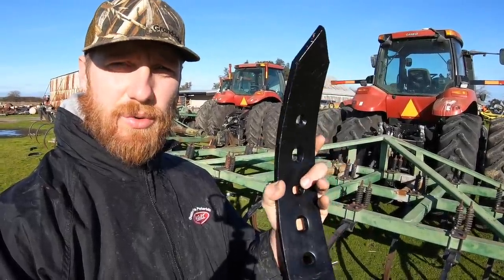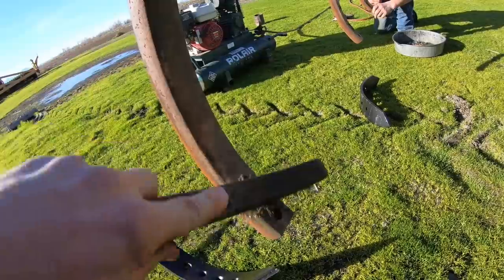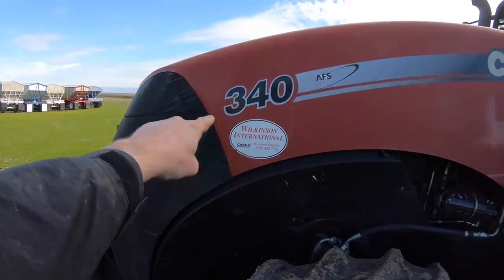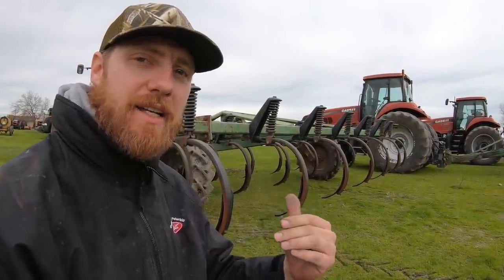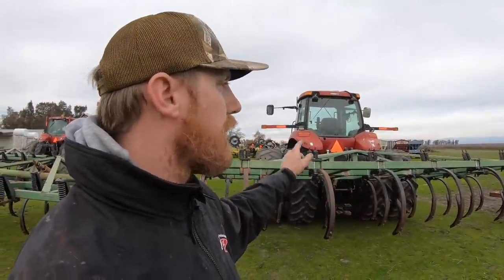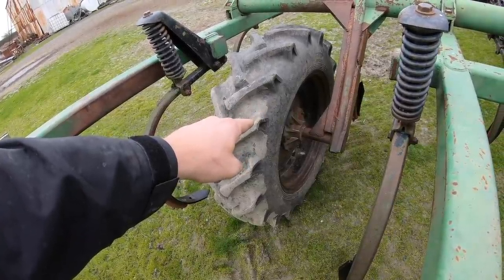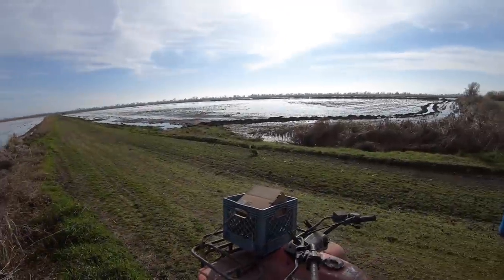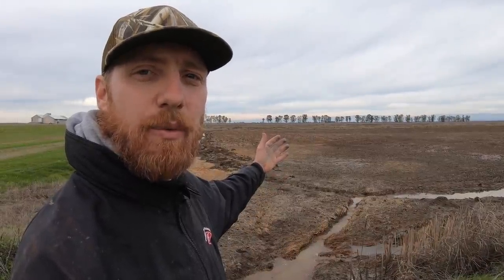Old Chisel Plow Gets New Chisel Teeth!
It's almost time to fire up the tractors for spring planting on the rice farm. First though, there old chisel plows need new chisel teeth. In this video I explain how to install chisel teeth. I also give an update on how our rice fields are draining of winter water.

Here is the episode I mentioned regarding post-harvest, fall time field prep that we did with our chisel plows:
"Straw Baling | Four Straw Balers in the Same Rice Field | Tractor Video"